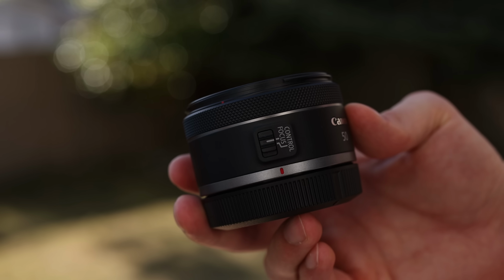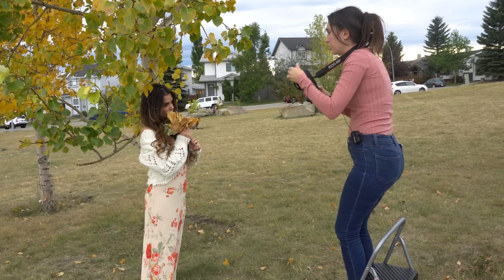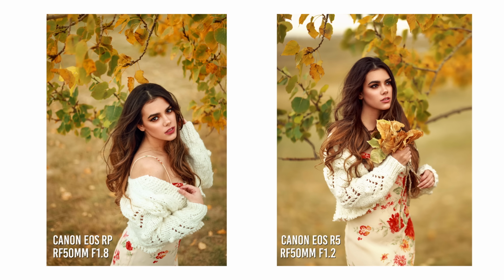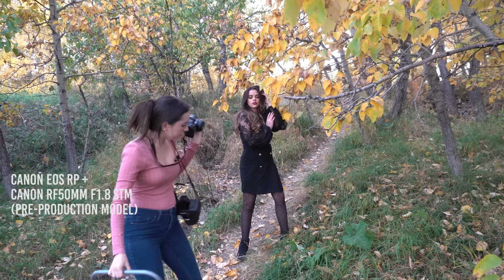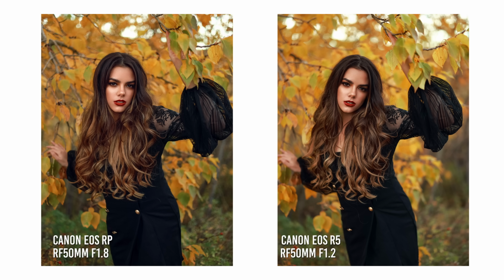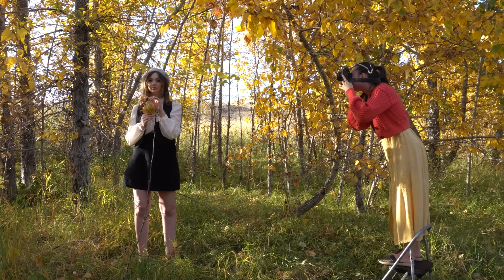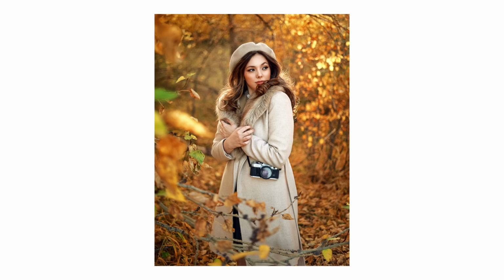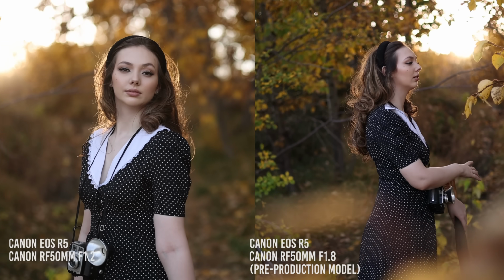Canon RF50mm F1.8 Real Life Test, The Perfect Budget Lens for Portraits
*Images and video captured on a pre-production model of the Canon RF50mm F1.8*